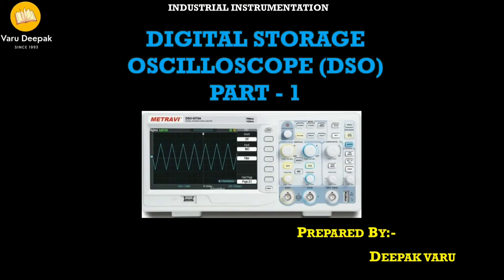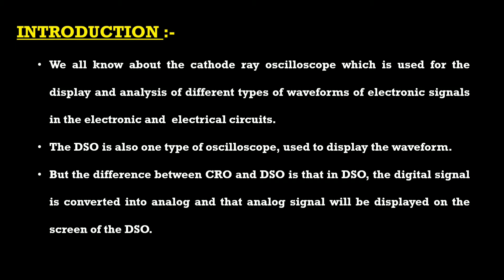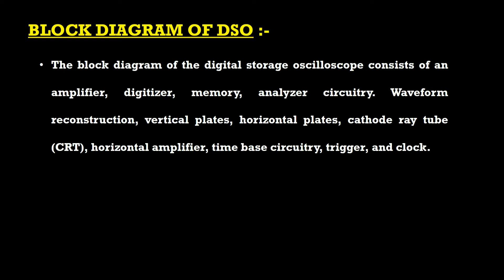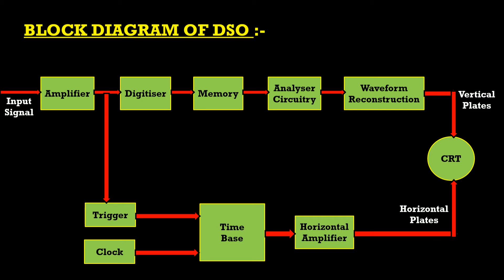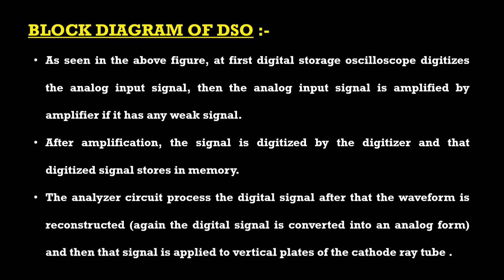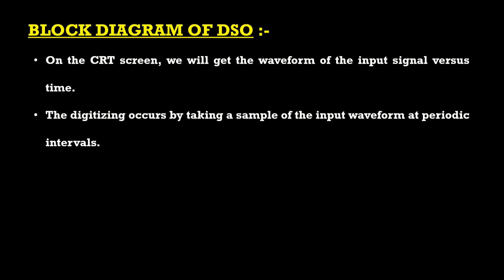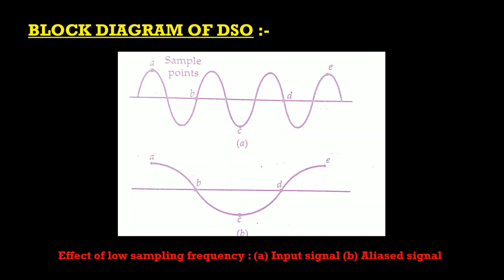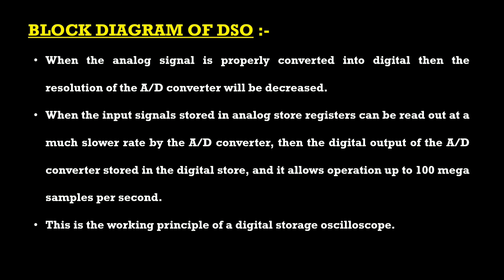Block Diagram of Digital Storage Oscilloscope (DSO) -Instrumentation and Measurement By. Deepak Varu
Hello Friends,

In this video we will going to know about Digital storage oscilloscope (DSO). Here we will know about block diagram and working principal of DSO.

DSO is one of the most important instrument for measurement of various quantities as well as with the help of DSO we can observe various waveforms of electrical and electronic circuits.